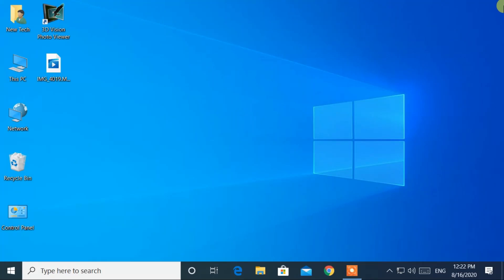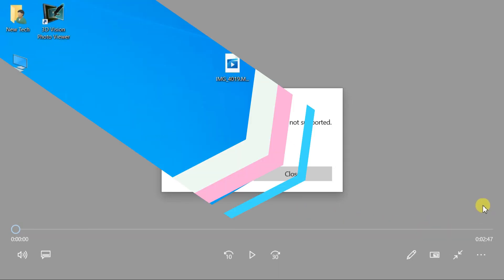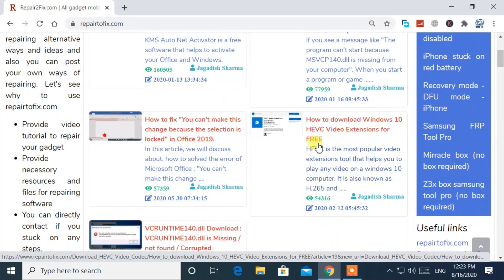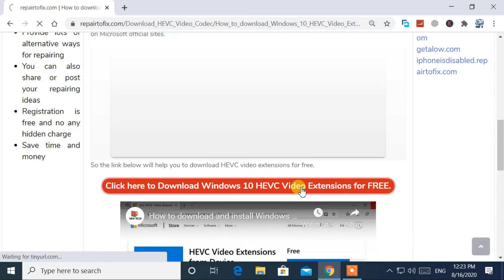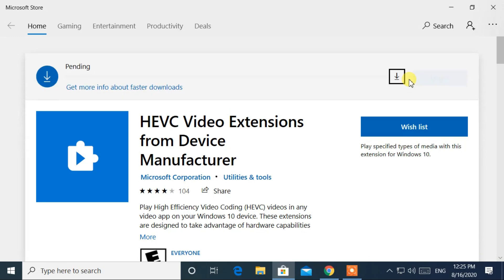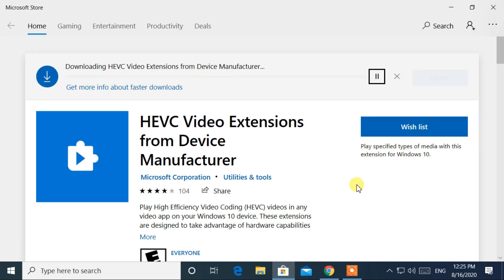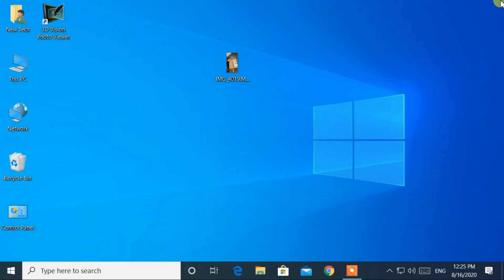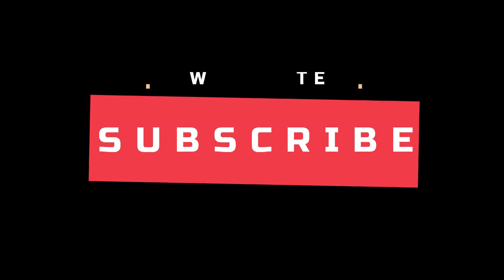FIX -This item was encoded in a format that's not supported | 0xc00d5212 error | Missing codec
FIX - This item was encoded in a format that's not supported || 0xc00d5212 error || Missing codec - 2020 latest Video

In this video, I will show you how to fix "This item was encoded in a format that's not supported, 0xc00d5212 error, Missing codec".

Timestamp:
00:08 - Error is shown.
00:19 - Link for HEVC video extension
00:50 - Download and Install HEVC video extension
01:04 - Error solved
01:23 - Outro

How to download and install Windows 10 HEVC video extension For FREE!! - 2020 Tutorial of Windows 10.